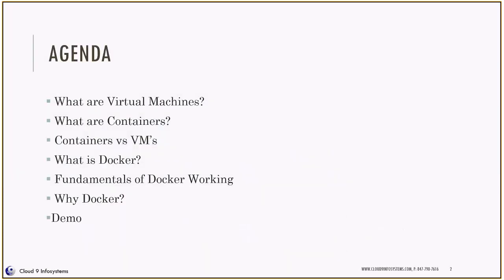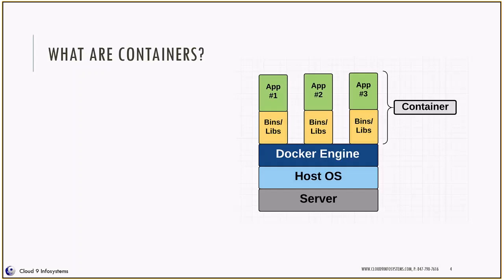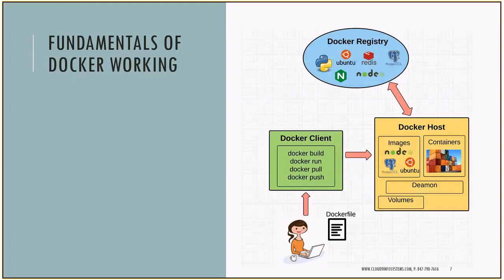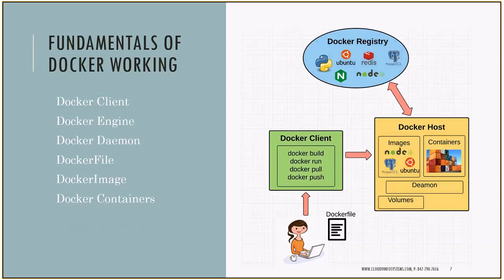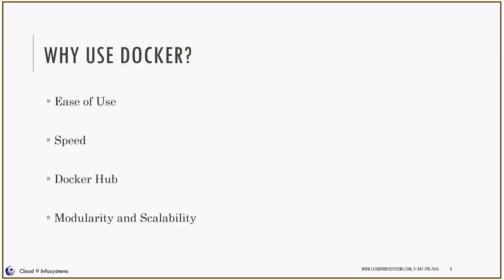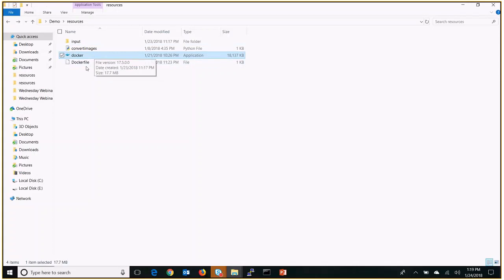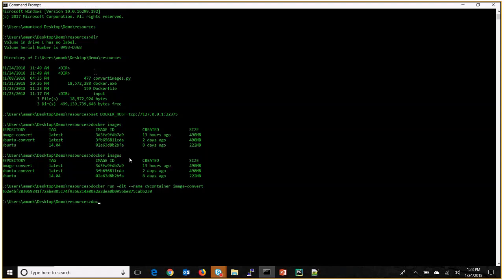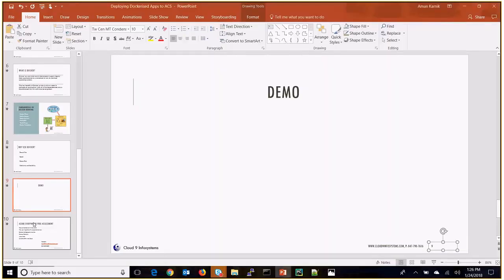Deploying Dockerized Apps to the Azure Container Services